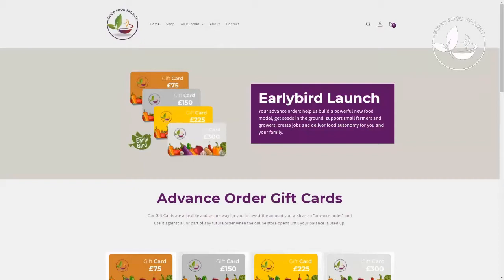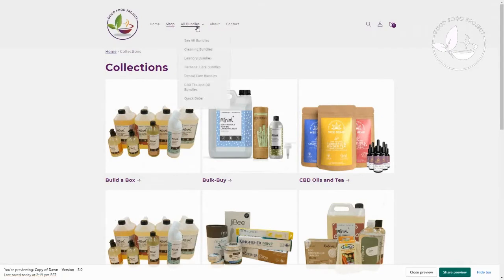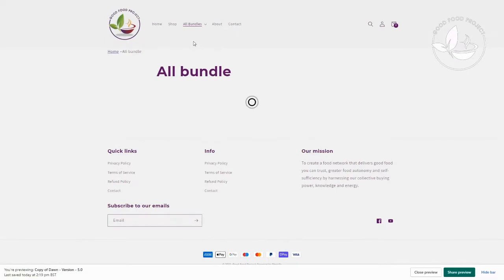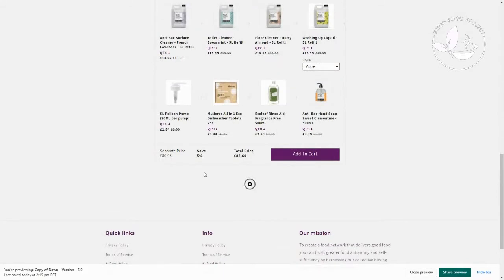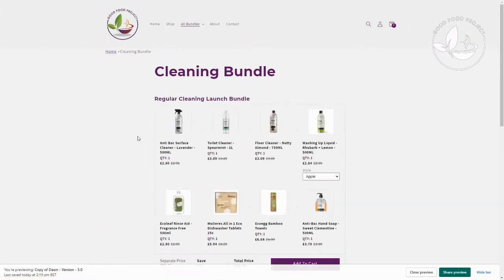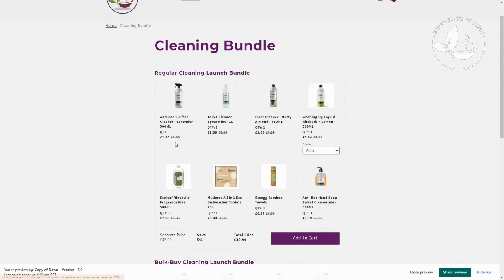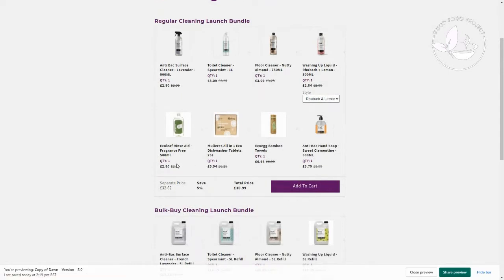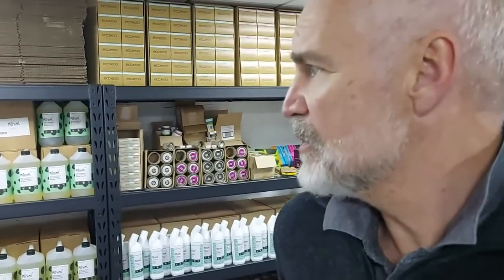Website and Packing Station Tour